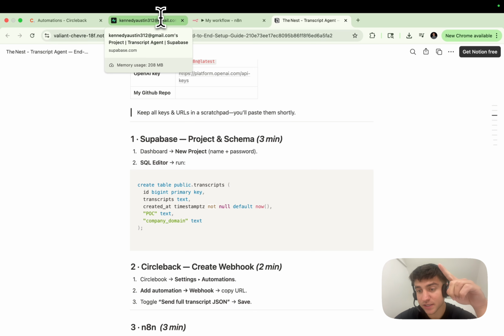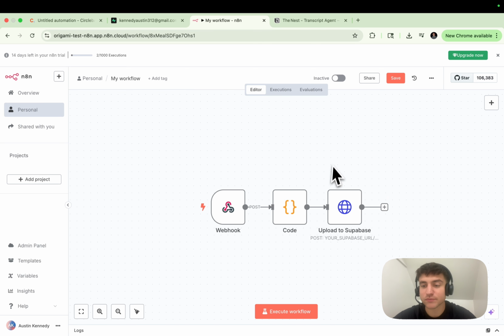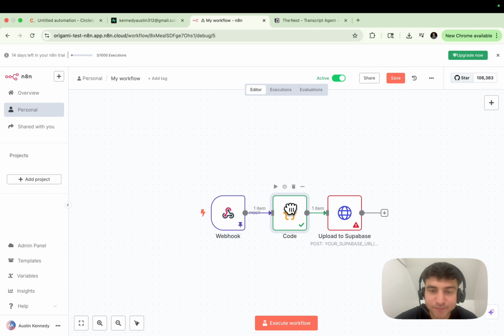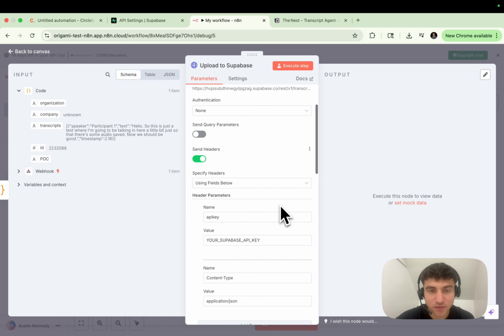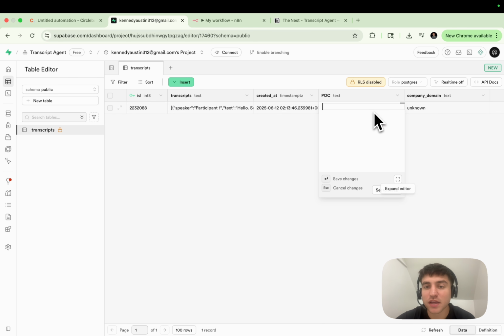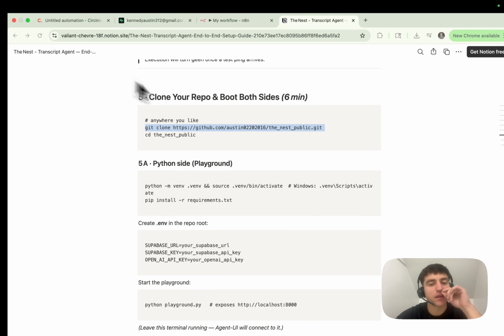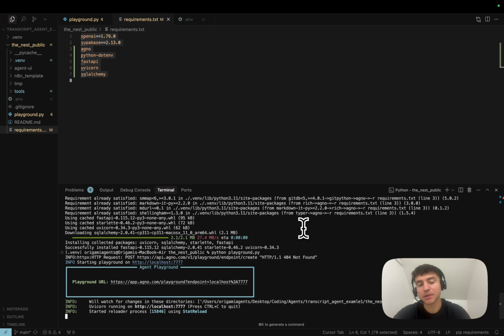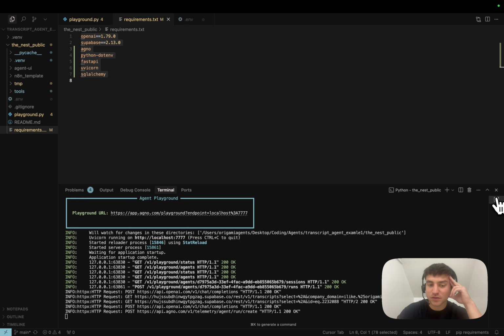How I built 9 AI Agents to Automate my Job Part 1 (Agno, Agent-ui)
0:00 Context on Building It
1:05 Overview of Steps
1:25 Transcript Database Setup in Supabase
1:53 Set-up Call Recorder in Circleback
2:41 Link Circleback to n8n
3:49 Personalize n8n to Your Variables
6:51 Verify Supabase Collected Transcript
8:11 Clone Repo & Set Up Virtual Environment
9:33 Set Environment Variables
10:20 Deploy Server & Client Locally
11:19 Product Demo
12:03 Potential Edge Cases & Closing Thoughts